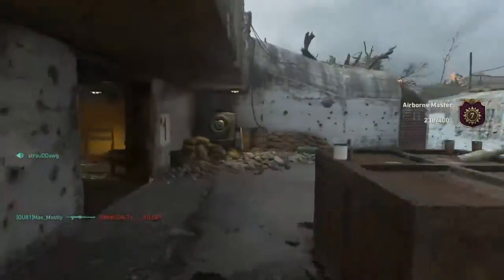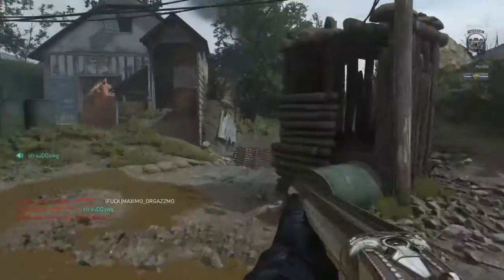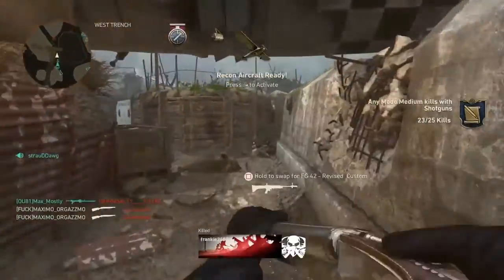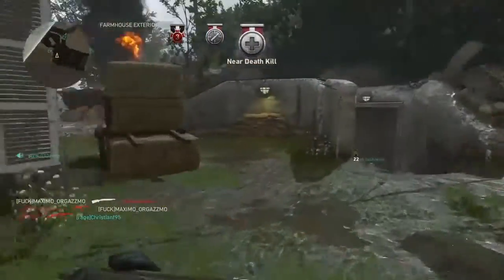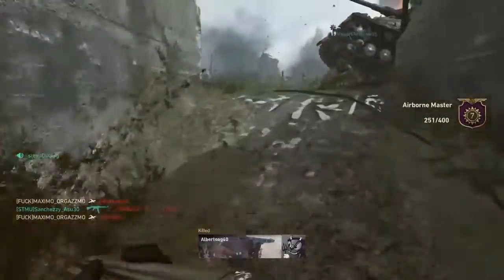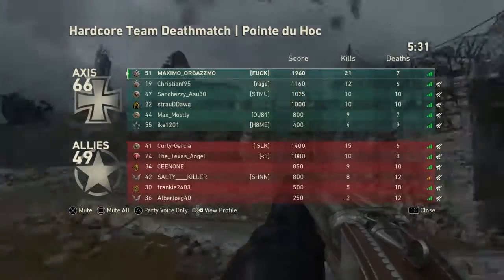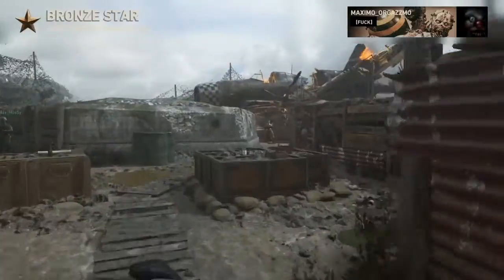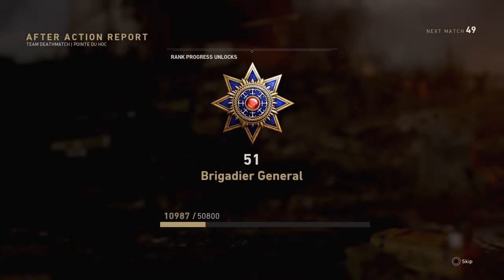Call of Duty®: WWII* NEW BUFF TO THE SAWED OFF SHOTGUN DOMINO II GAMEPLAY!!!!